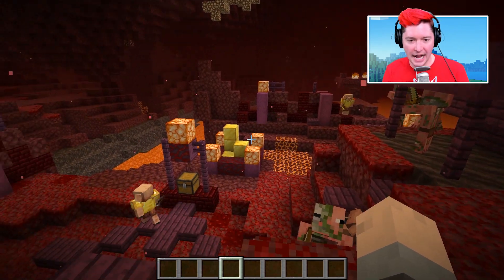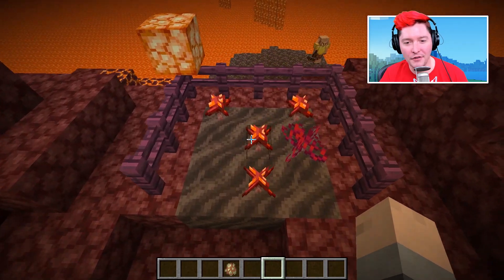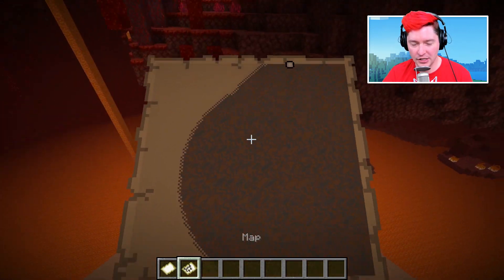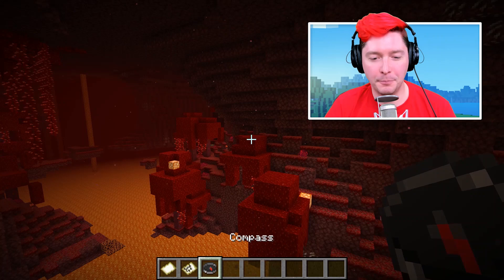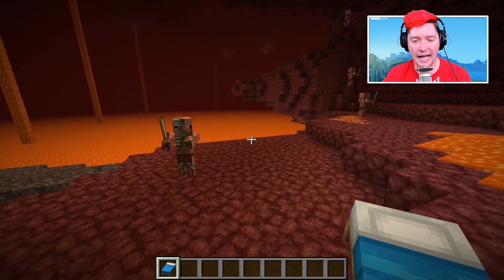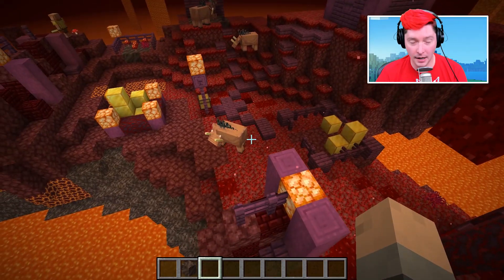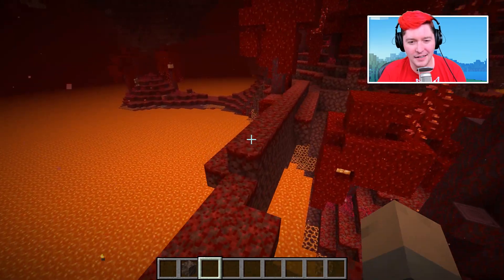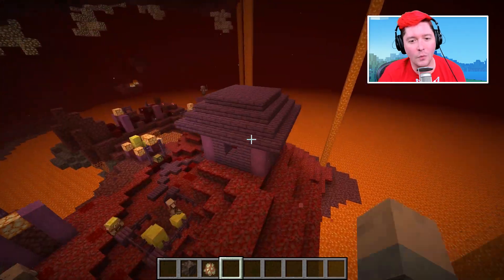NEW Features I Wish Were in the Nether Update 1.16!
I show off a list of 7 new feautres and mobs I wish would be in the nether update 1.16!